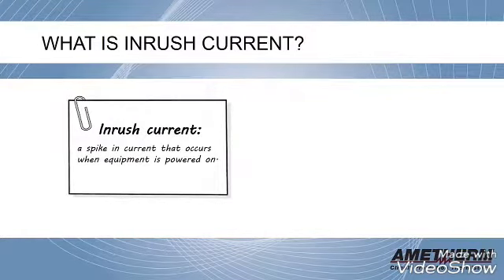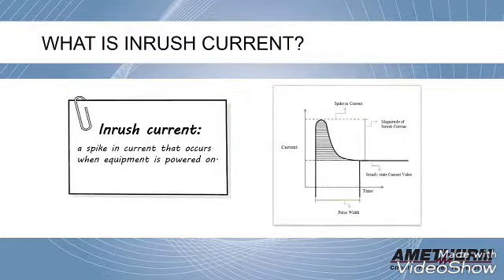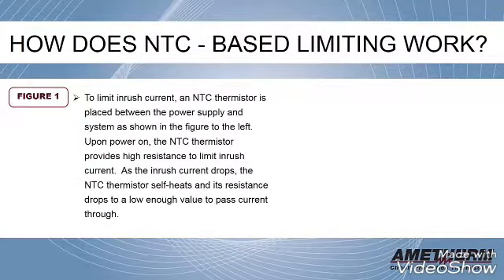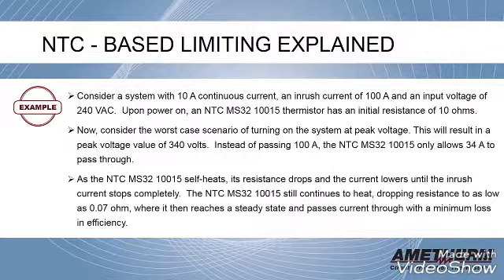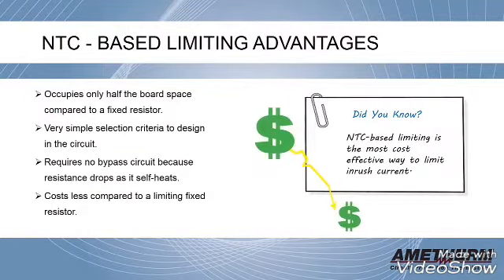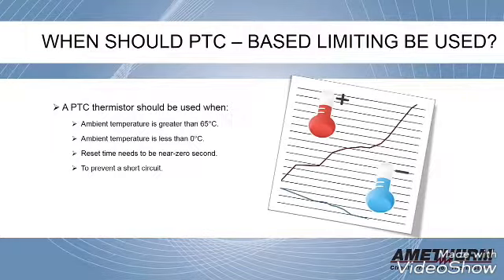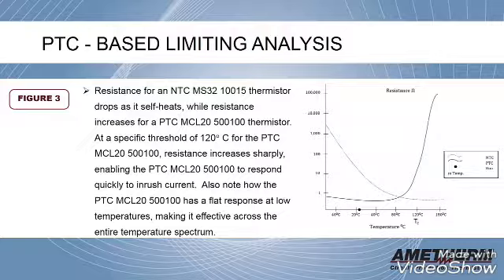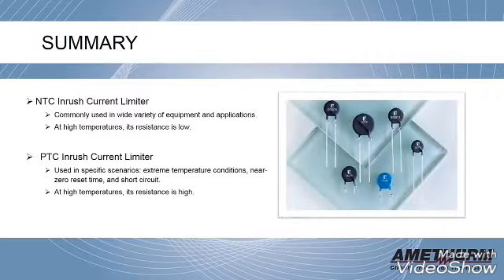Working principal of thermistor(NTC and PTC )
A thermistor is a type of resistor whose resistance is dependent on temperature, more so than in standard resistors. The word is a portmanteau of thermal and resistor. Thermistors are widely used as inrush current limiters, temperature sensors (negative temperature coefficient or NTC type typically), self-resetting overcurrent protectors, and self-regulating heating elements (positive temperature coefficient or PTC type typically).